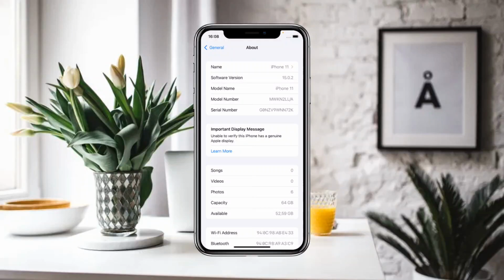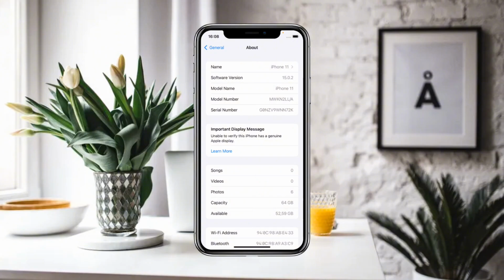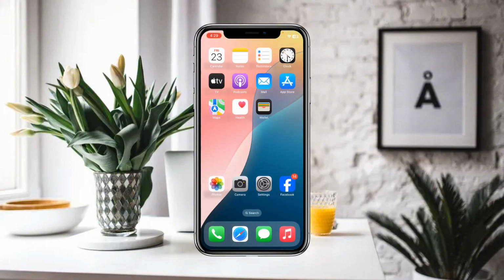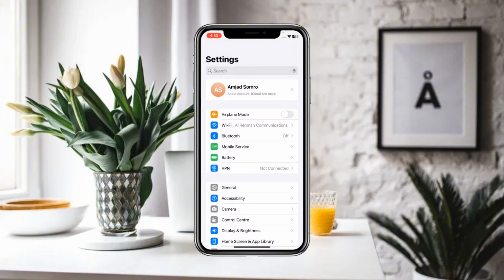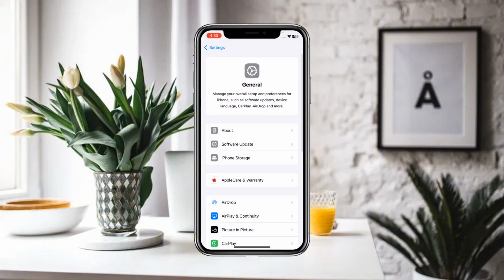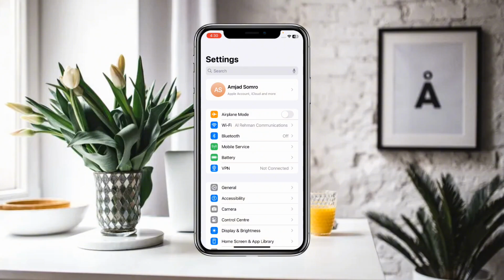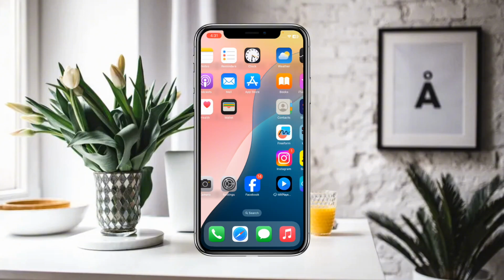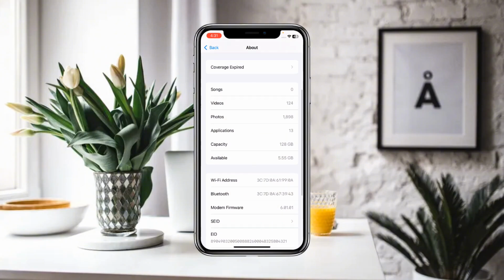How to Fix "Important Display Message" on iPhone | Unable to Verify Genuine Apple Display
Are you seeing the “Important Display Message – Unable to verify this iPhone has a genuine Apple display” after a screen replacement or update? Don’t worry — in this video, you'll learn how to fix or dismiss this message on any iPhone model, including iPhone 11, 12, 13, 14, and 15 running iOS 17 or iOS 18.

📲 What You Will Discover in This Video:

What the "Important Display Message" means

Why your iPhone says it can’t verify a genuine display

How to check display status in iPhone Settings

Whether third-party screen repairs trigger the message

Can you remove or clear the message permanently?

How to verify your iPhone display with Apple tools

When to contact Apple Support or a certified repair center

How it affects Face ID and device performance (if at all)

🛠️ Works for iPhones running iOS 17, iOS 18, and beyond.